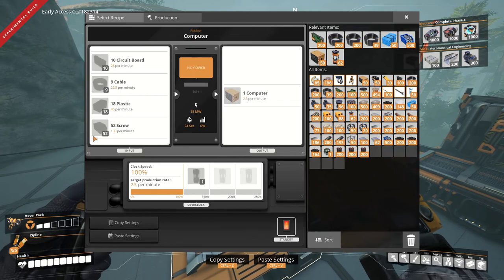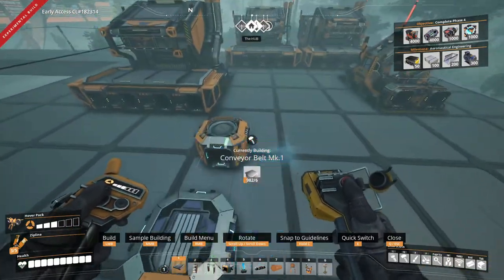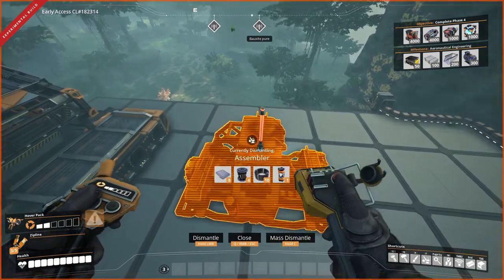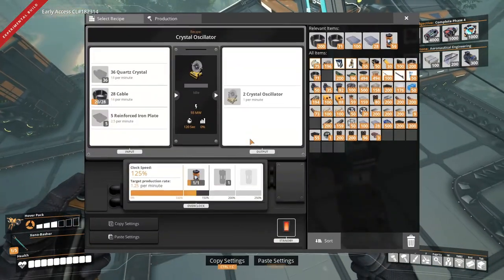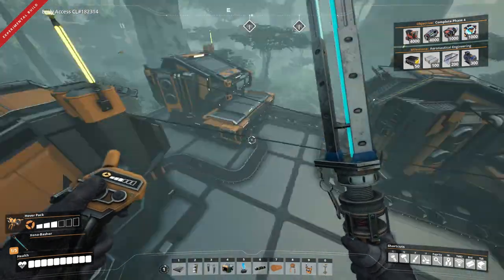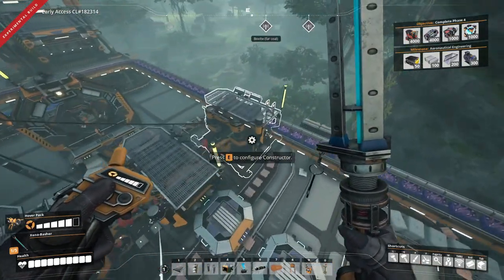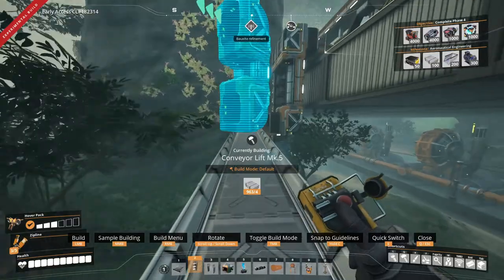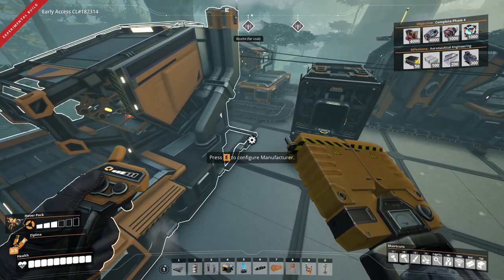Satisfactory EP26 - Radio control unit crafting chain!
So I had a lot of problem transcoding the MOV file to MP4 to use in Hitfilm express using VLC, but apparently OBS can do it, and is a lot more reliable at it. Pretty neat!